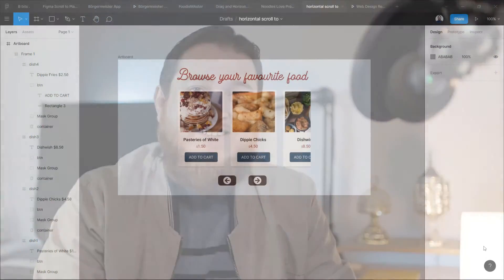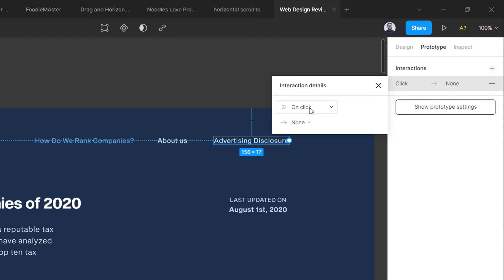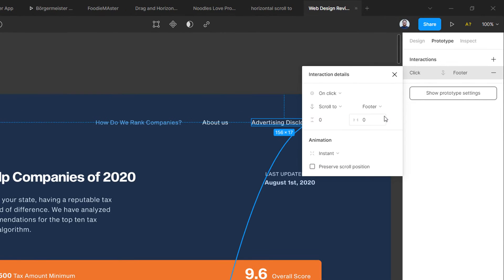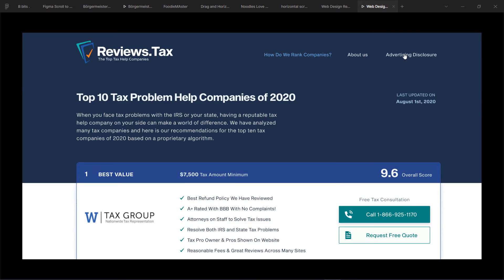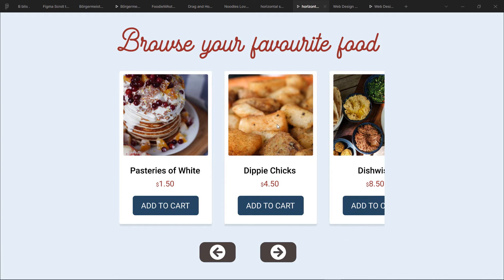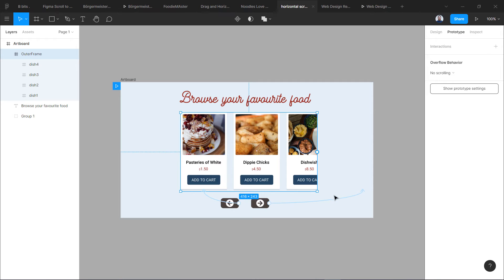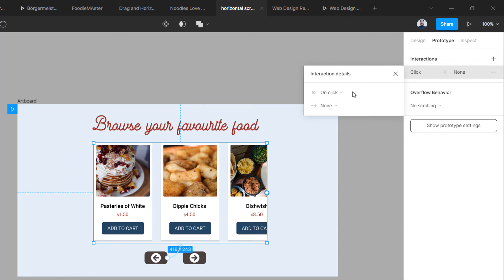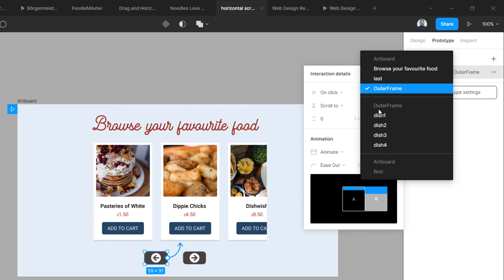Figma Scroll to animation in horizontal and vertical directions tutorial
In this video tutorial, you will learn how to animate a scroll to interaction using Figma App. You will learn both horizontal scroll to and vertical scroll to animations and how to use them in Prototyping. This is a must-watch video for beginners in Figma

17+ Pro UI UX Design Course bundle for $99 (Biannual)